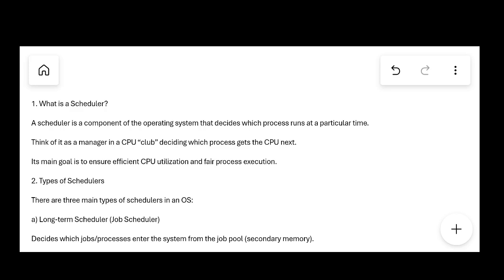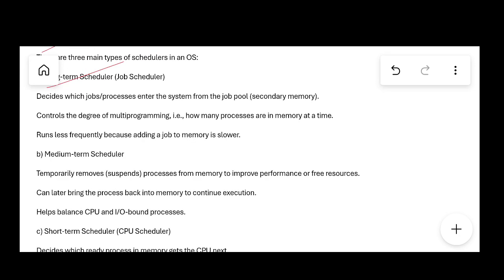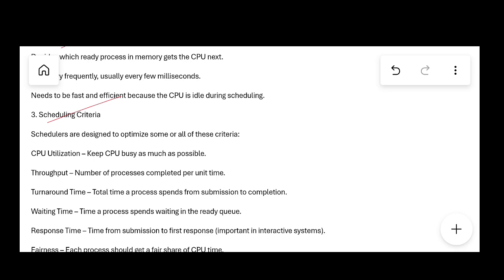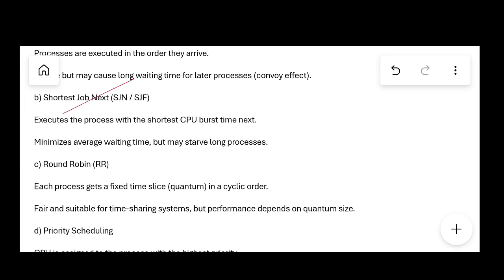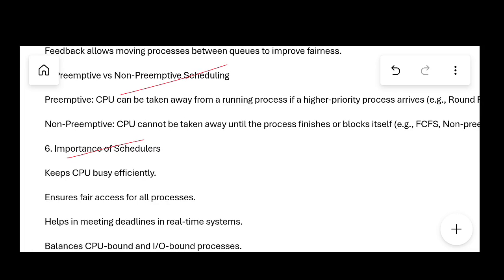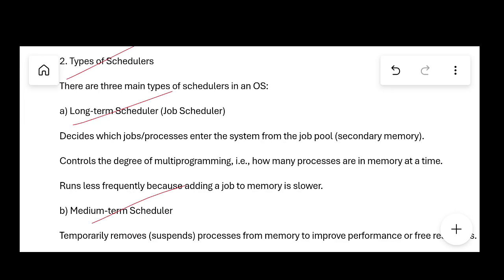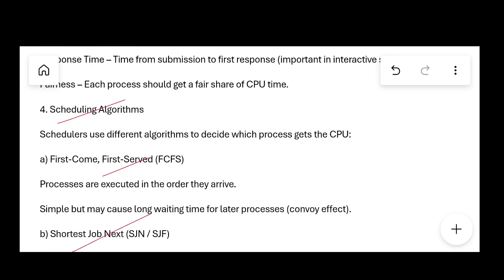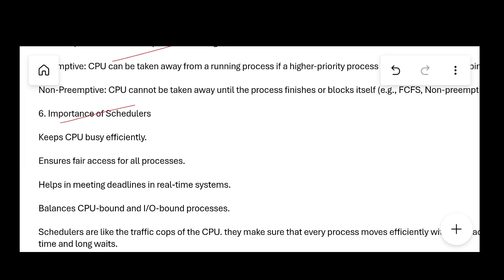Schedulers in Operating System Explained | Types, Algorithms, Preemptive vs Non-Preemptive, Examples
In this video, we will learn about Schedulers in Operating System in a simple and clear way.
👉 Types of Schedulers (Long-Term, Medium-Term, Short-Term)
👉 Scheduling Criteria
👉 Scheduling Algorithms (FCFS, SJF, Round Robin, Priority, Multilevel Queue)
👉 Importance of Schedulers

Think of schedulers like the traffic cops of the CPU—they decide which process gets CPU time and ensure smooth, fair, and efficient execution.

This explanation is perfect for students, beginners, and job interview preparation in Computer Science and Operating Systems.